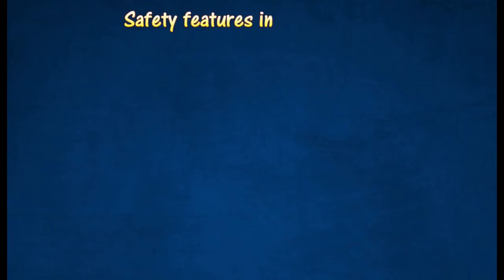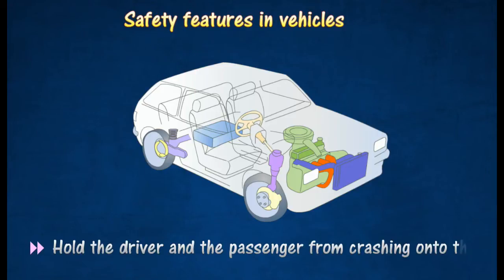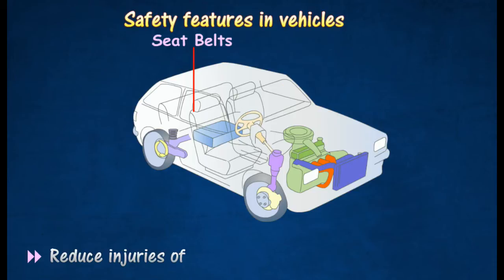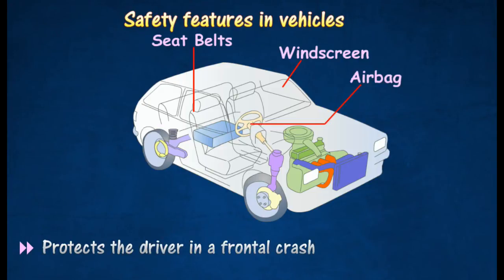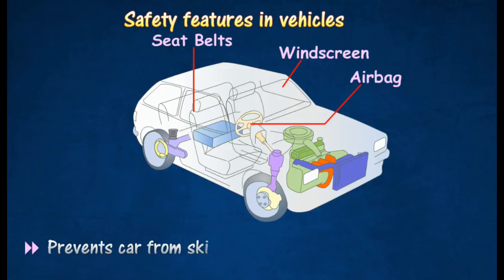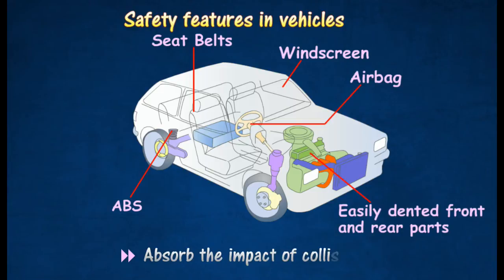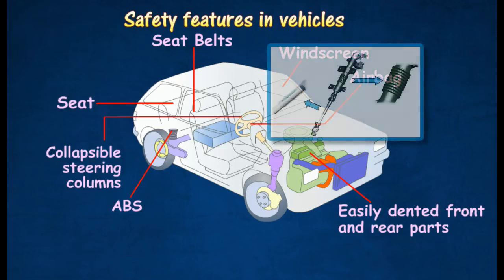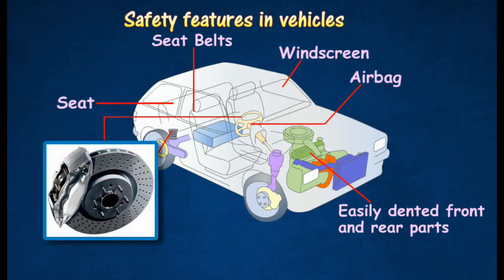[2.7] Safety features in vehicles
2.7 Safety features in vehicles